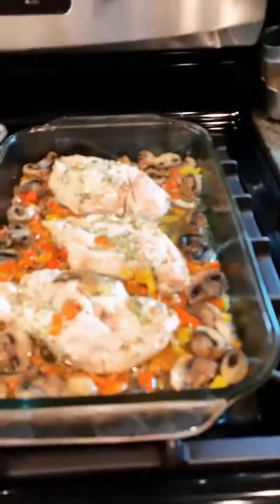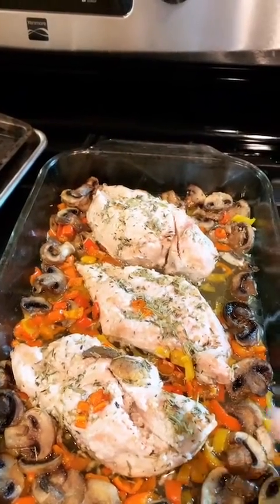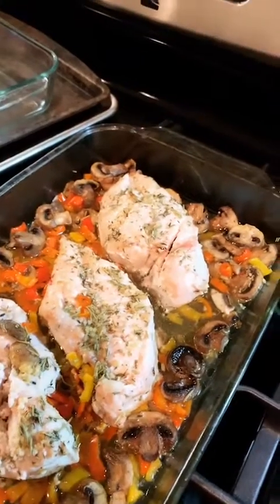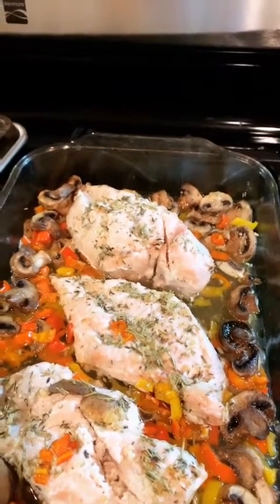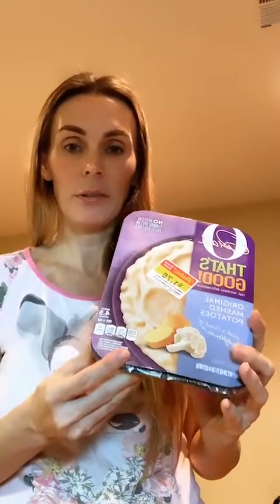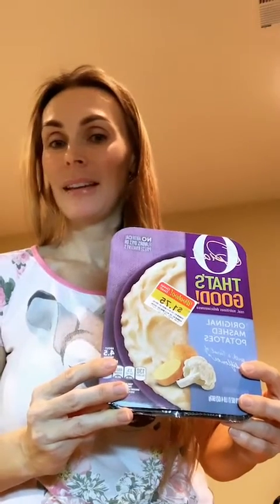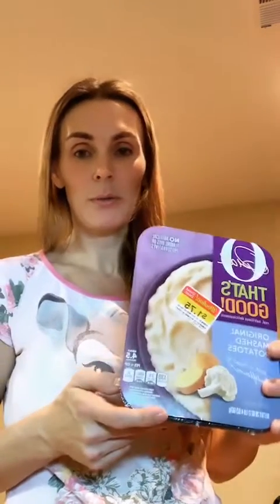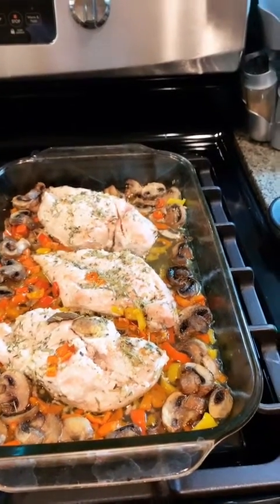What did you have to eat on your last meal?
What did you have to eat on your last meal? I’m about to eat roasted chicken breasts cooked in 1/4 cup grape seed oil, 1/2 squeezed lemon, rosemary, thyme, little salt and pepper, along with slice mushrooms and bell peppers. 45 mins in the oven at 375. Smells really nice. 😋 🍗 🍋🧂🌶 🌿 🍄